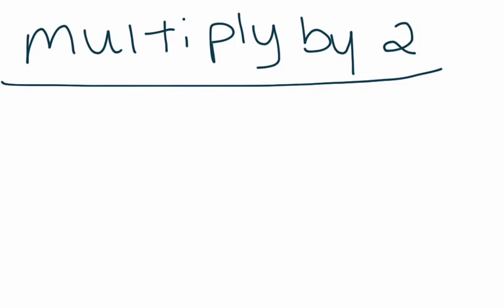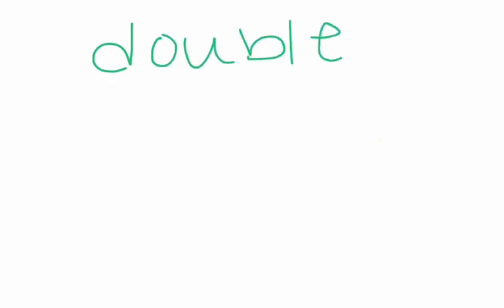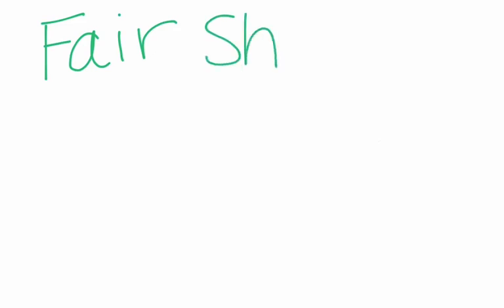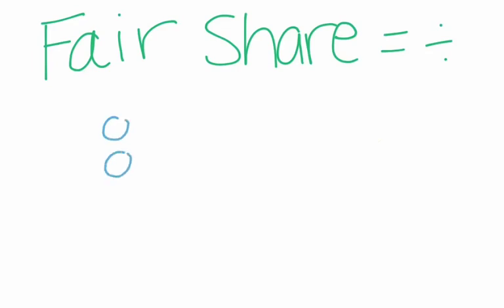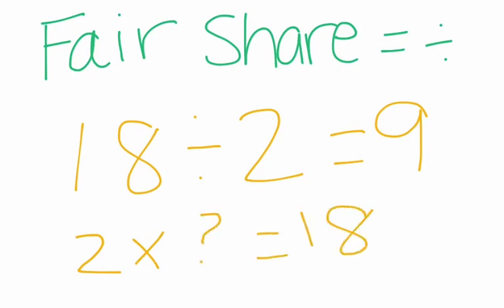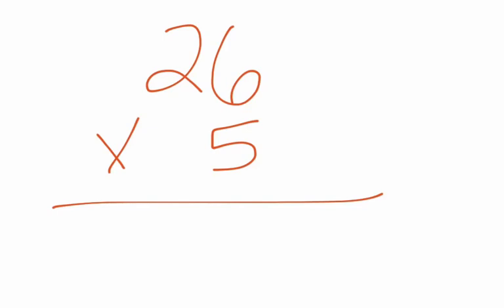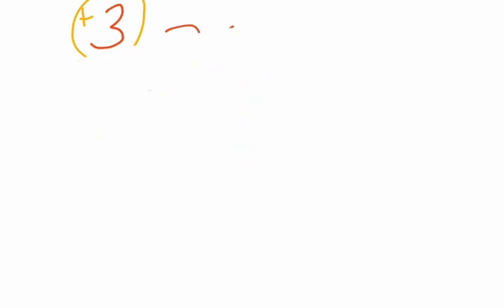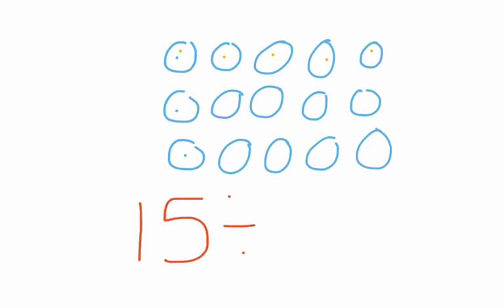Review for lessons 81-85